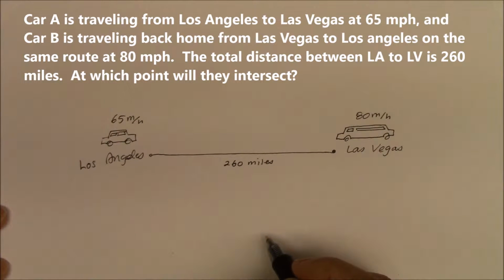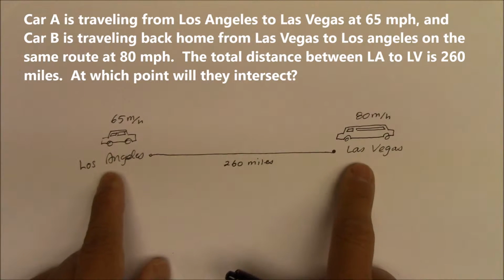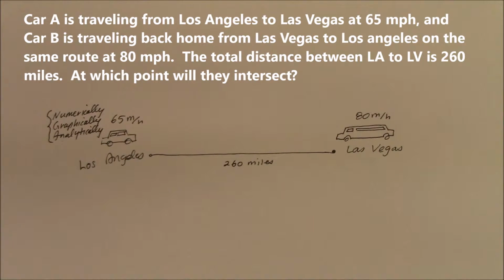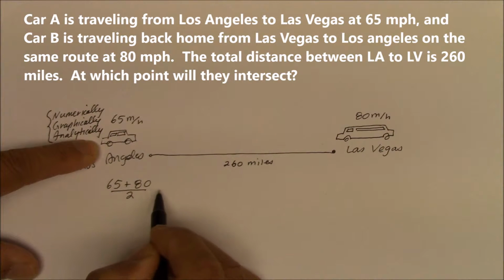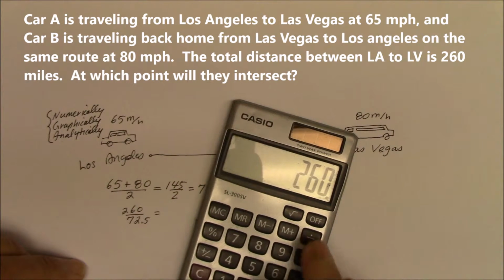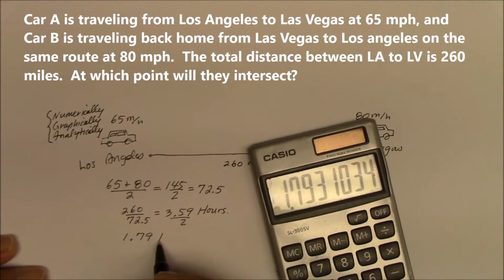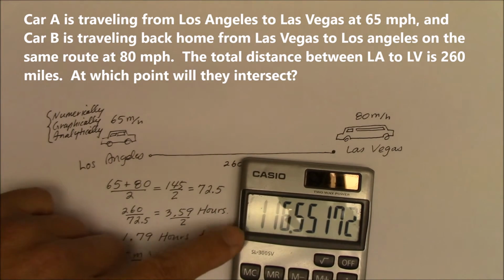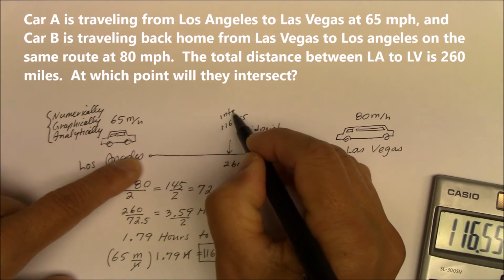500M8 Part 1 Rate Problem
This instructional video demonstrates how to setup and solve a word problem that involves 2 different rates; numerically, graphically, and analytically.